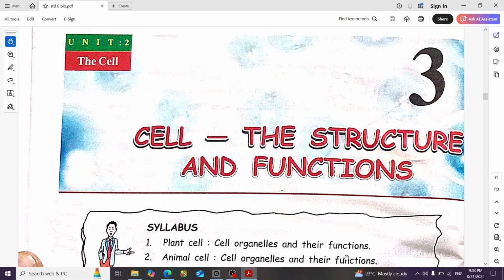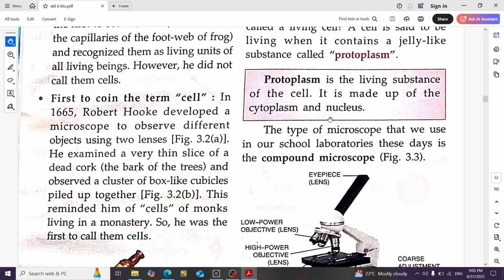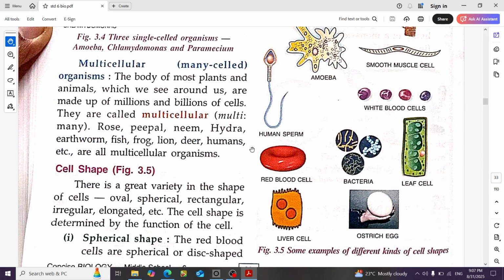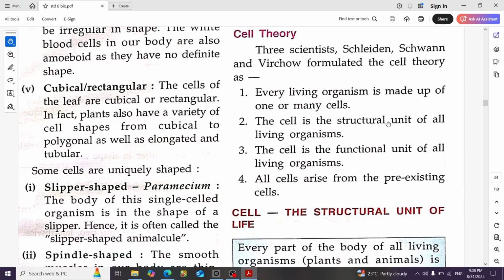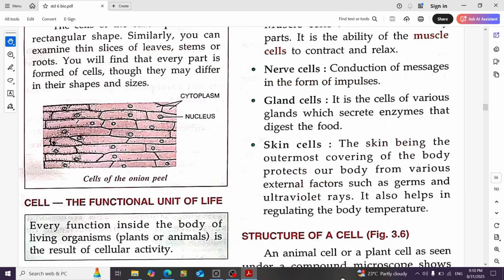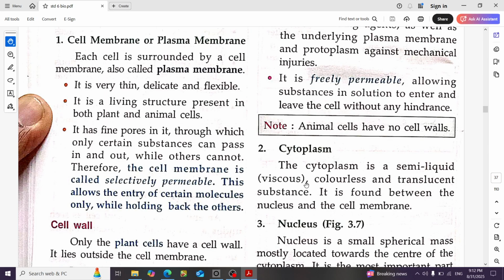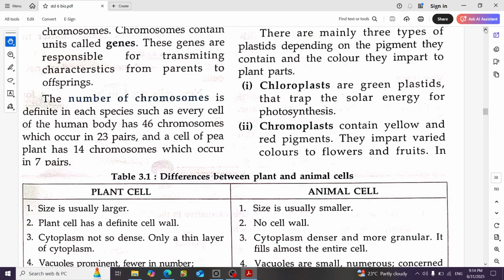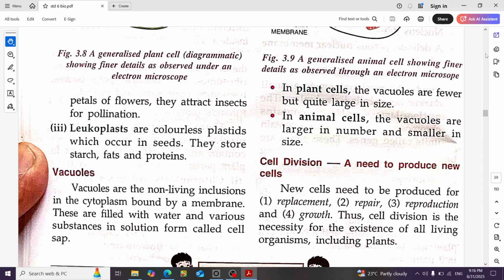STD 6th ICSE BIOLOGY CHAPTER 3 CELLS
Plant Cell- Cell organelles
Animal Cells
Cell wall, Cell, membrane, Plastids, Nucleus, Vacuole, Cytoplasm
Difference between plants and animals' cells.